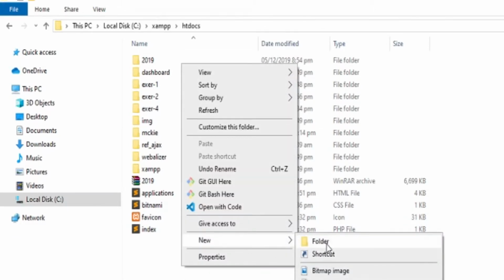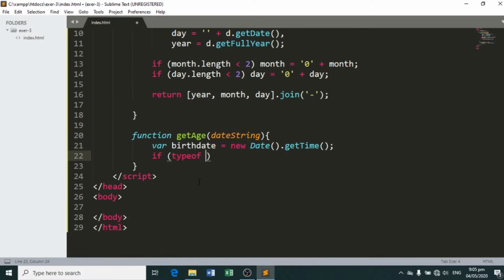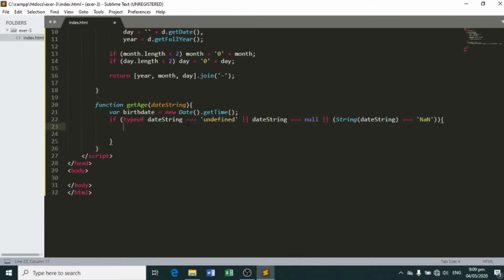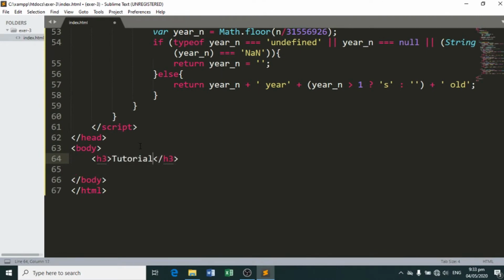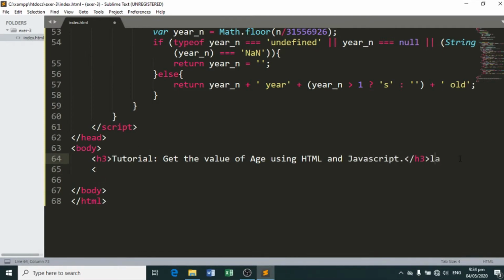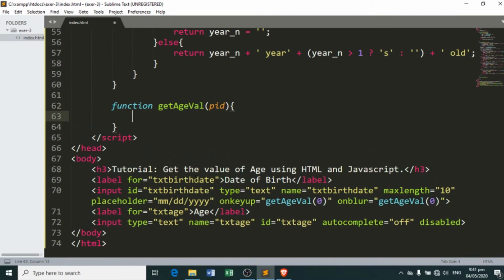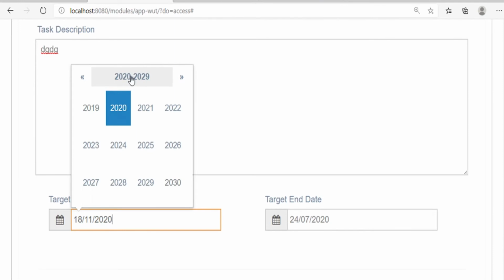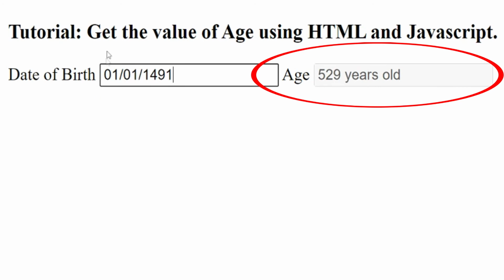TUTORIAL : GET THE VALUE OF AGE USING HTML AND JAVASCRIPT | 2020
Good day.

Hi! I'm Jai, and I just wanted to share with you what I did in my exercise.

Programming is life.

Tutorial : Get the value of Age using HTML and Javascript.